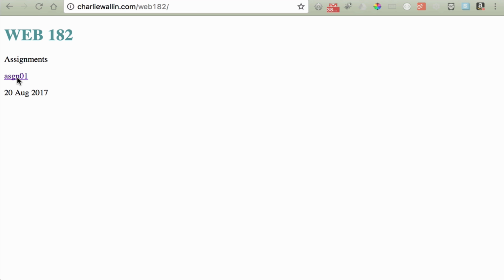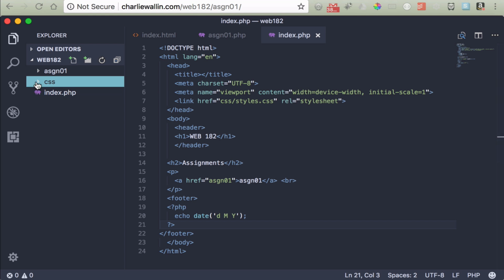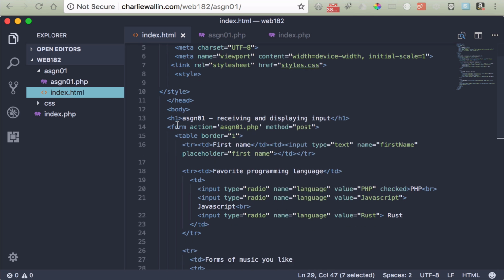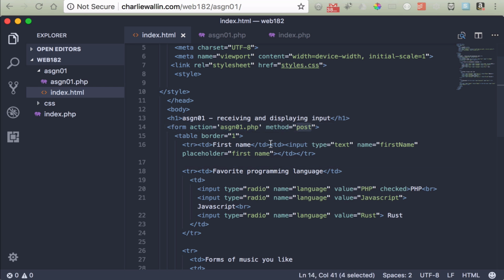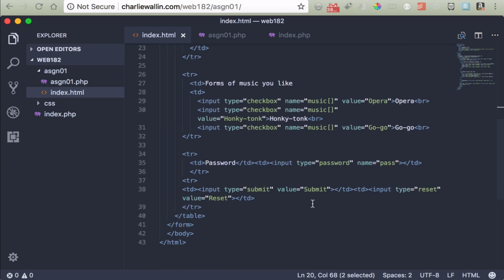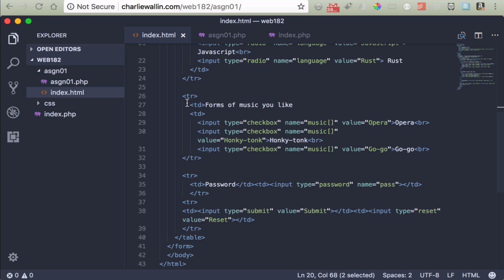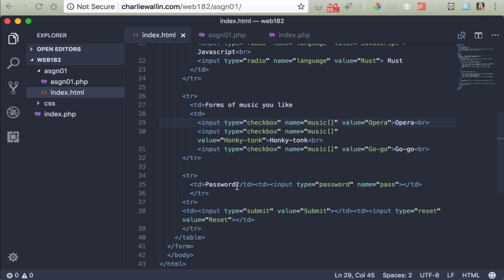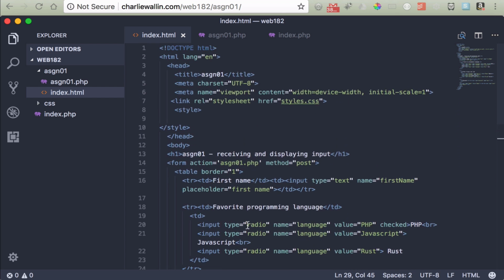01 - asgn01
This video is for students in WEB 182 at A-B Tech CC. The content is designed to go with course material.